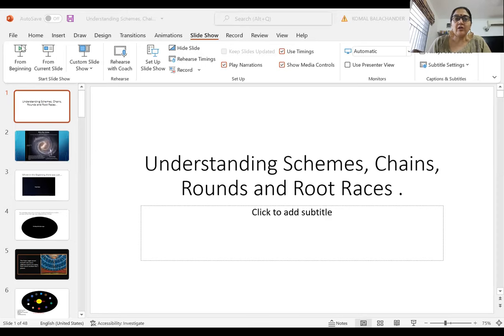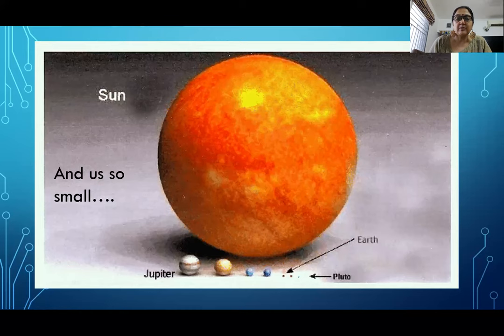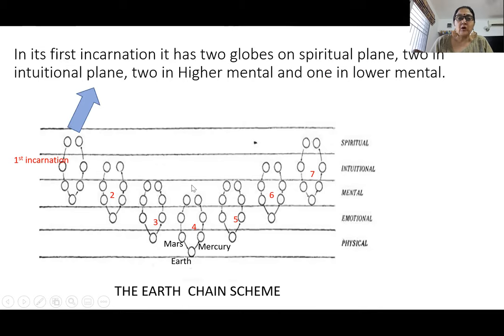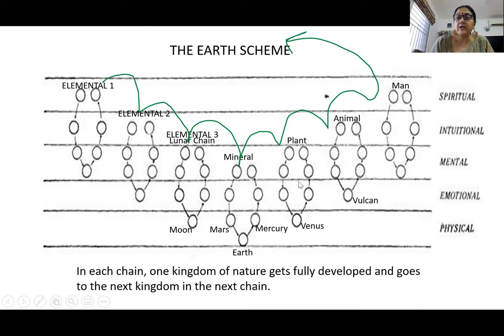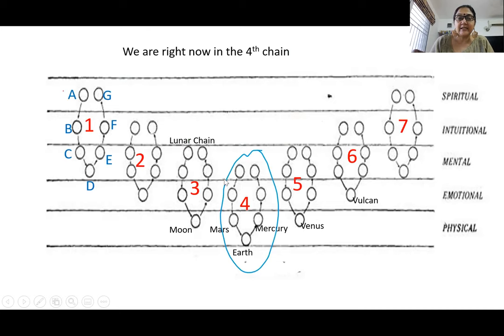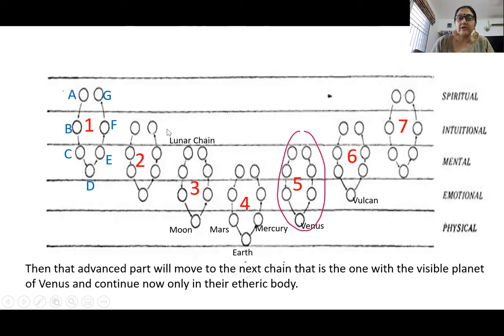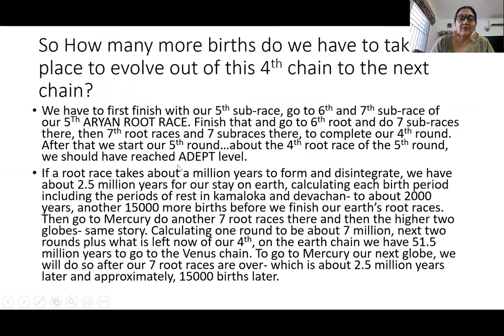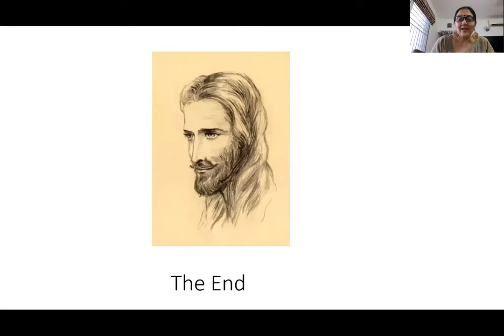Understanding Schemes, Chains, Rounds and Root Races. Version 2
In an earlier video on the same topic, I made some errors, which have been corrected with additional information on root races and rounds. The video is for serious students of Theosophy.
Unfortunately at a later time, almost a year later i realized a few more errors- so i am correcting them with this note, instead of making another new video.
1. When we use the word planetary scheme, such as Earth's Planetary scheme, it involves life developing in other planets too- for eg in earth's scheme, we have mars and the moon too.
2. A chain represents two things- one is the chain of the seven planes of each globe itself- for eg, when we say we make 7 rounds in the EARTH CHAIN, we mean that we move from the ethereal A,B,C to physical earth D, to again ethereal  E,F, G, which are all part of the earth's body, at different planes. These seven planes move along together and are not separate areas.
The second meaning of a chain is the chain of 7 such planets that evolution takes place from elemental 1 to human, so the moon and venus are part of this set of Earth's planetary scheme chains. In the video i have said that we go to venus in our round as man- that is wrong. The evolved adept goes to the next globe, man continues in the higher plane of his own globe ie earth's higher plane. So we make 7 rounds of the earth's higher planes, once evolved to man we continue as man, as does each kingdom of nature. Only when a kingdom finishes seven rounds does it move to a new globe.